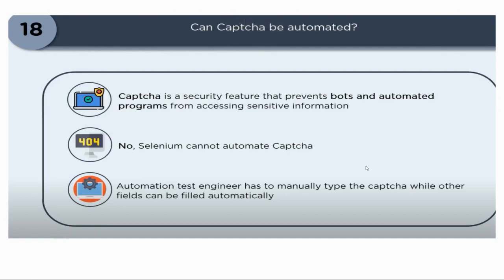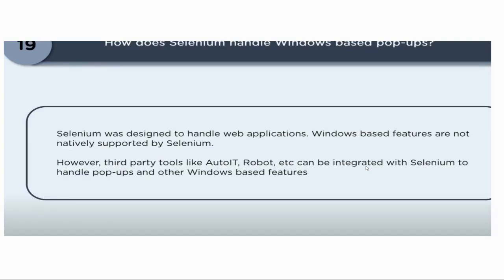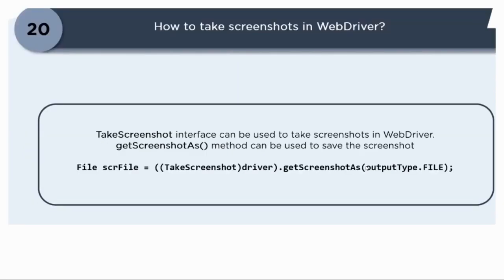Selenium interview questions Part 5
We will provide the software courses as below
Manual testing
automation
sql
hive
ETL testing
Data analytics